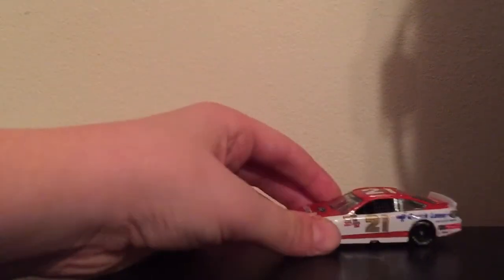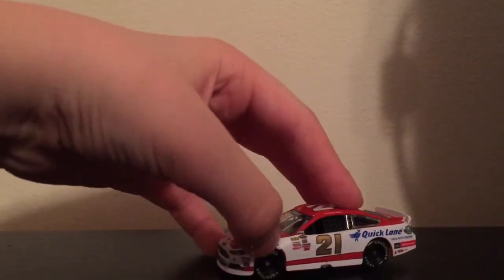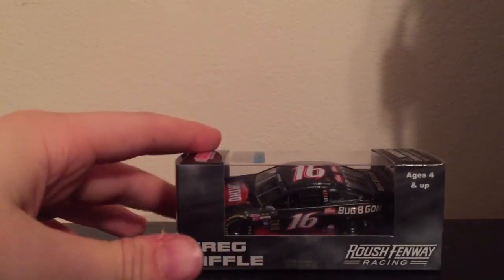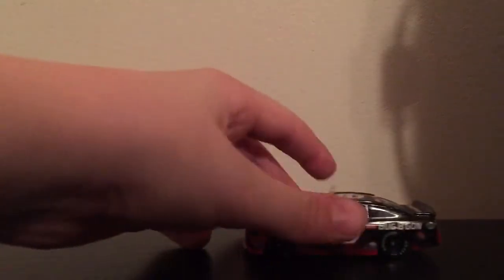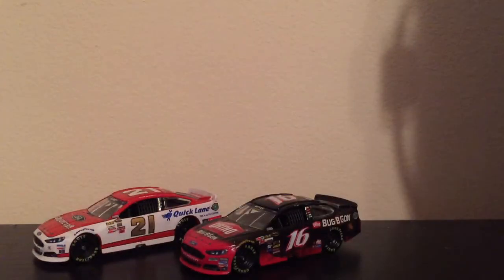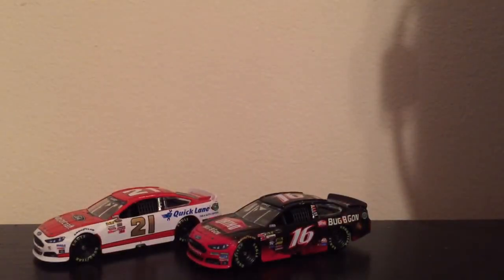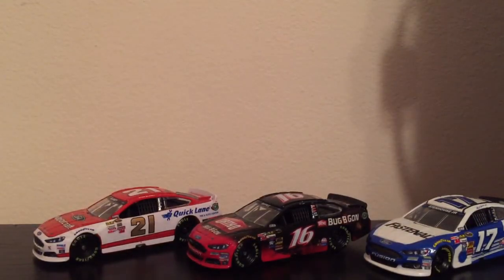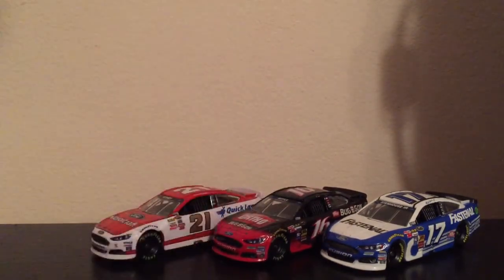3 NEW 2015 Diecast 1-64's!!!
Thx for watching!! I have 3 more cars coming in the mail soon!!!